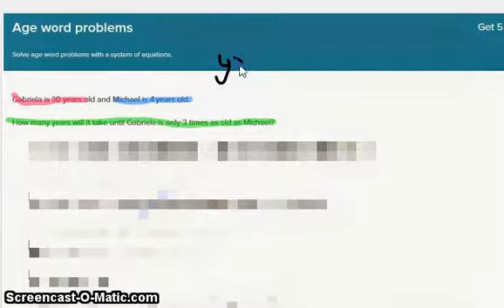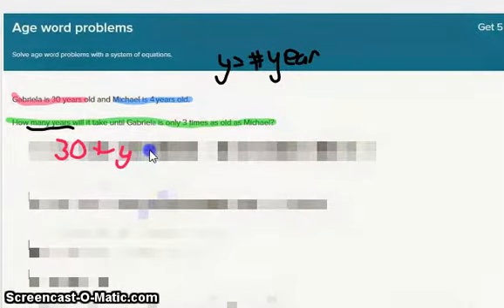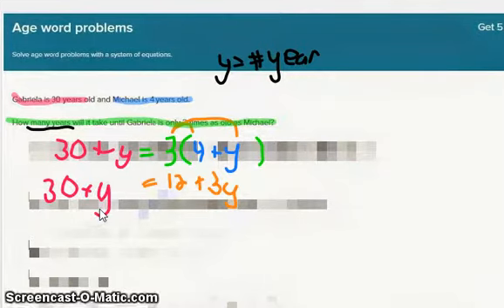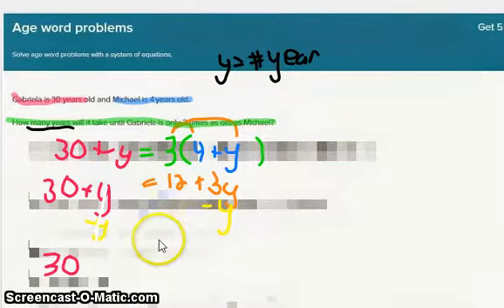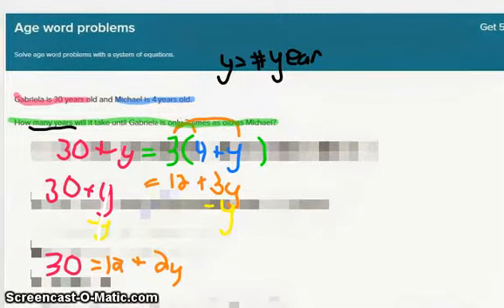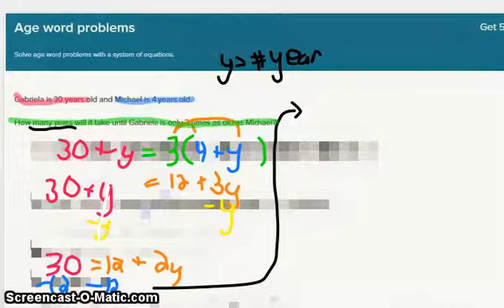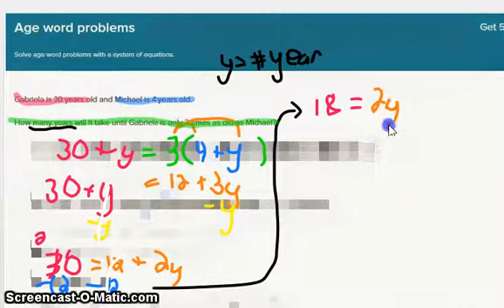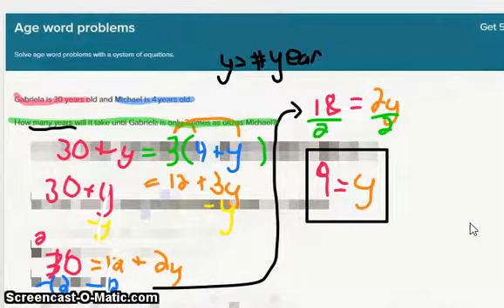Age Word Problem 1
A Khan Academy problem, and I am explaining how to solve it.